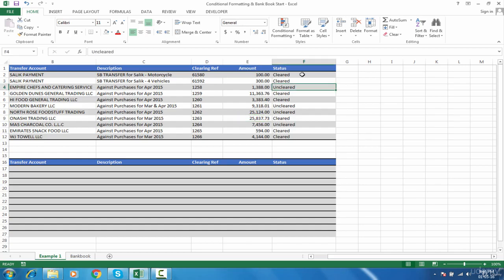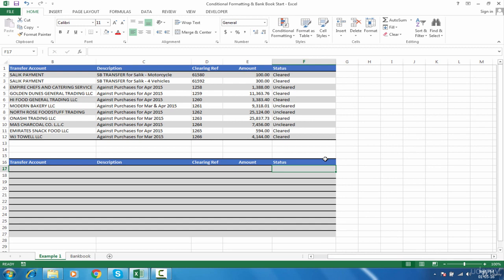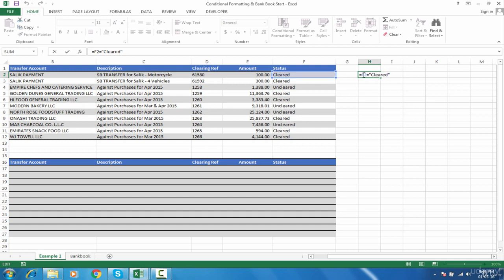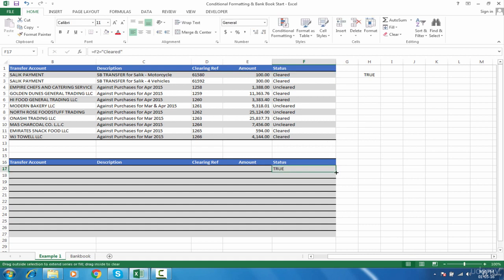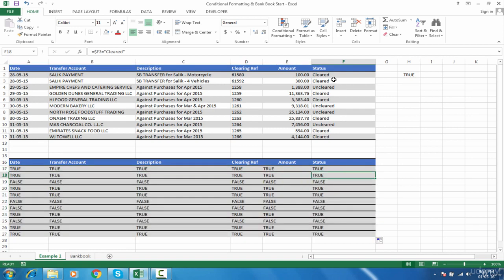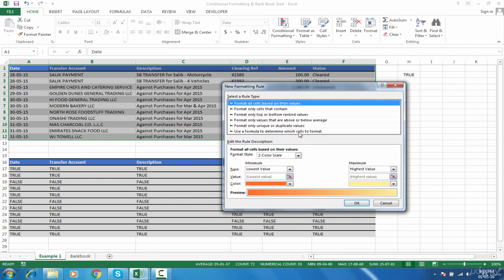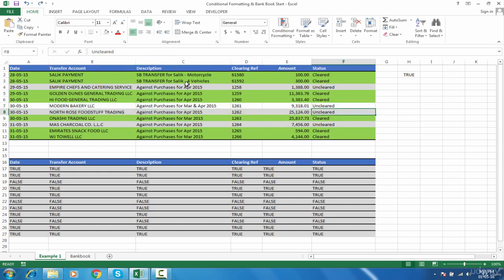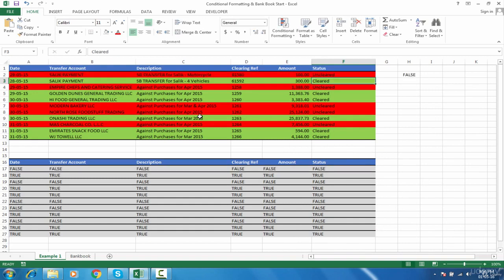031 Conditional formatting Advance